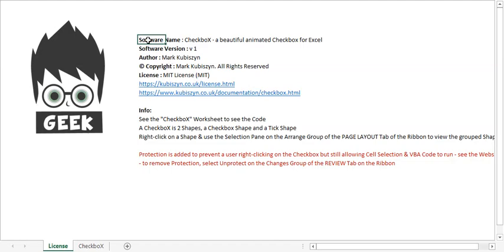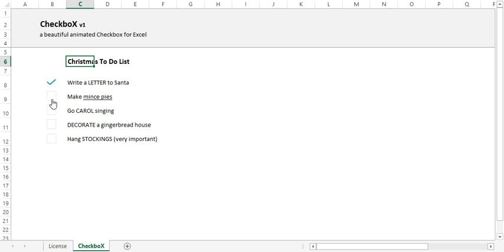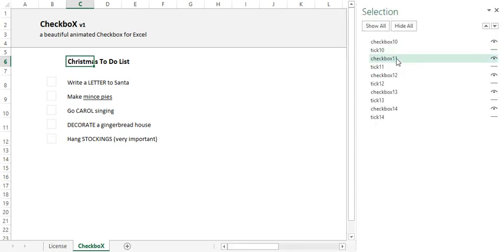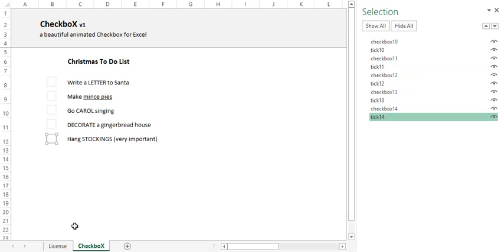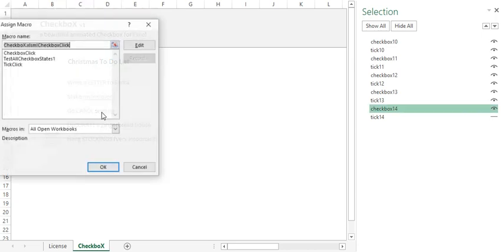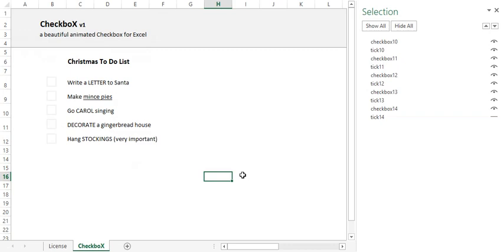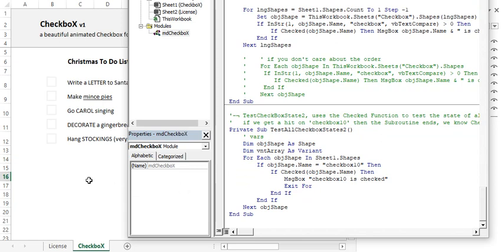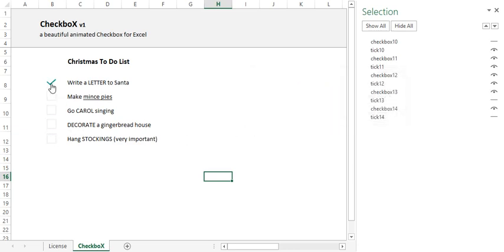Checkbox - a beautiful animated Checkbox for Excel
CheckboX is a lovely animated Checkbox for Excel made from 2 Shapes, a Checkbox and a Tick. Both Shapes have a Macro assigned. When the Checkbox is clicked the animation rotates and fades a small green Tick in using easeOutQuad (fast, then slow acceleration). When the green Tick is clicked the Checkbox is highlighted with a green line and then a similar animation is ran to rotate and fade it in. You can duplicate and/or add the Code and Shapes very easily into a new or existing Project and capture which Checkboxes are Ticked